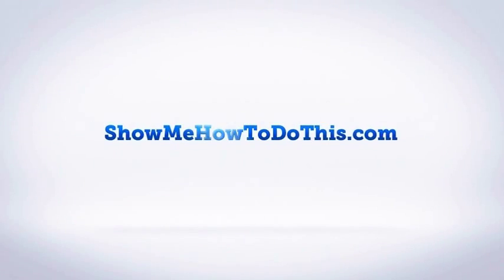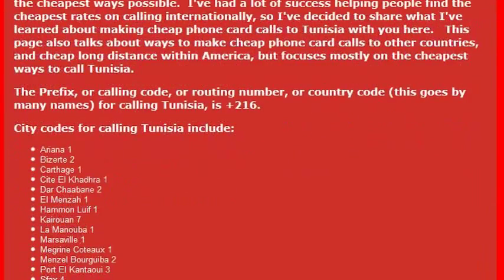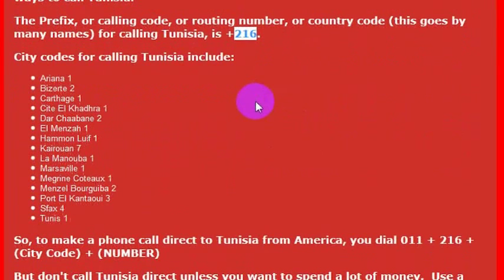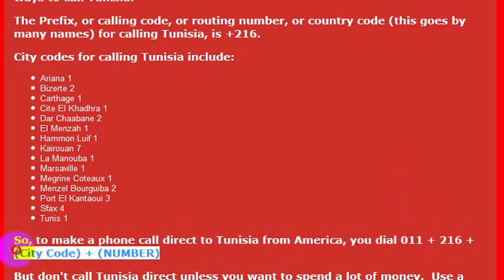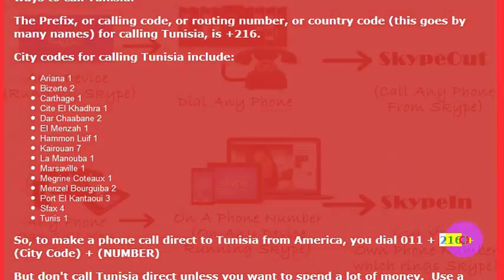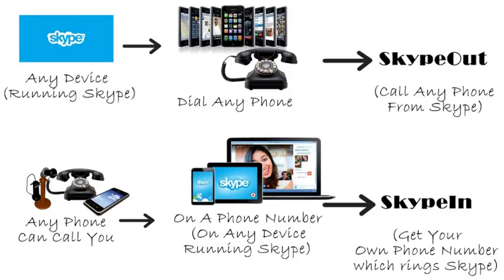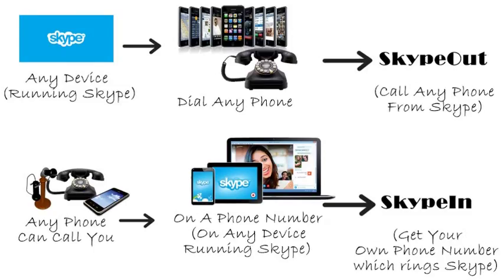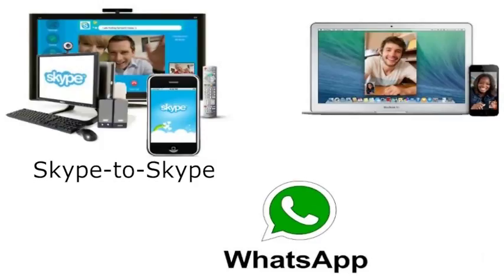How To Call Tunisia From America (USA)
How to Call Tunisia from anywhere in the United States